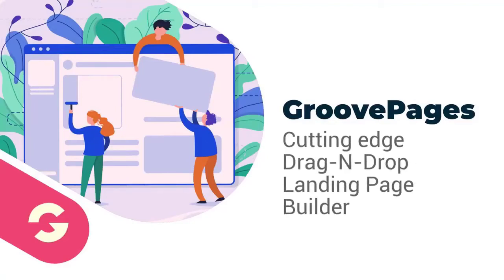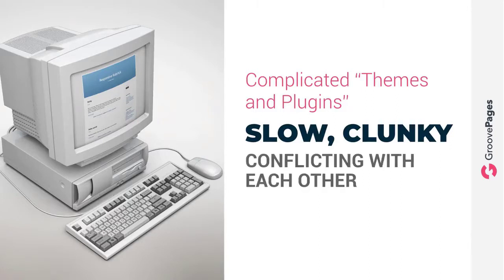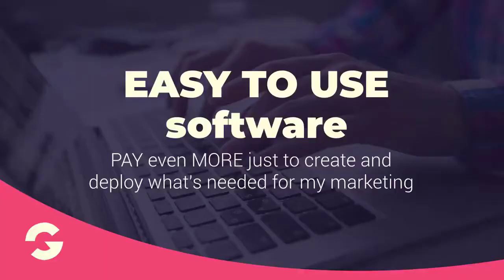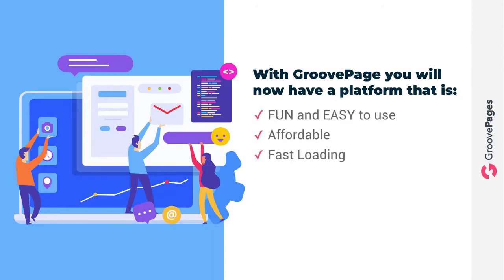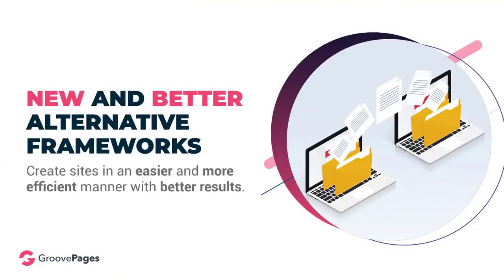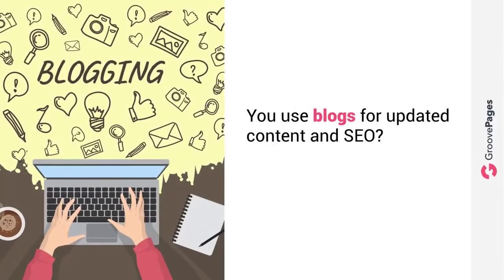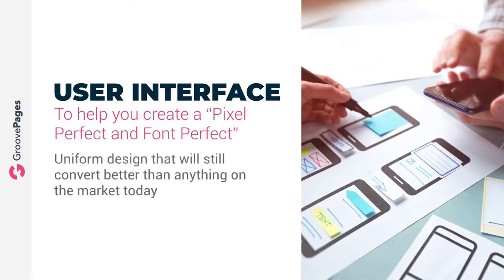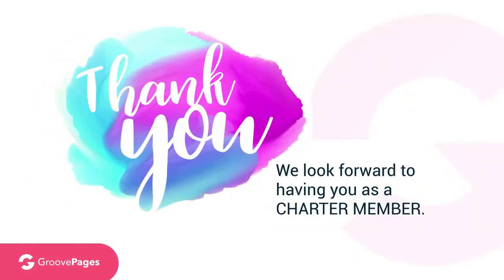groovepages lifetime offer - groovepages free lifetime offer | demo review and bonuses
Get GroovePages for Free and our $1000 software bonuses too!
groovepages review - groovepages review *huge bonuses* better than clickfunnels!?!

GroovePages Review 2020 Funnels, Websites, Landing Pages -  groovepages reviews + free google ranking system -  traffic secrets pdf (+ free 24 hour ranking system) -  how to sell your online course with the free groovesell shopping cart - .  GroovePages Review & Tutorial 2: The Best ClickFunnels Alternative [Here's How] free online on Groove Pages - Funnel + Website Builder Lifetime Deal

GroovePages Review Bonus And Discount - all you need to know about GroovePages from Mike Filsaime and John Corneta Here
Groovepages Review Demo & Bonus 2020 - EASY ClickFunnels Alternatives Funnel Building Software video NEW Groove Pages Review and Demo: FREE landing page builder including GrooveSell and GrooveAffiliate

groovepages 2.0 review - Groove Pages - Funnel + Website Builder Lifetime Deal
NEW Groove Pages Review and Demo: FREE landing page builder including GrooveSell and GrooveAffiliate. GroovePages vs ClickFunnels What Are They

 How to Claim My GroovePages Bonus

Is there a GroovePages Lifetime Deal groovepages review & bonuses!!
groovefunnels review & pricing.

when looking for groovepages reviews and my free google ranking system.